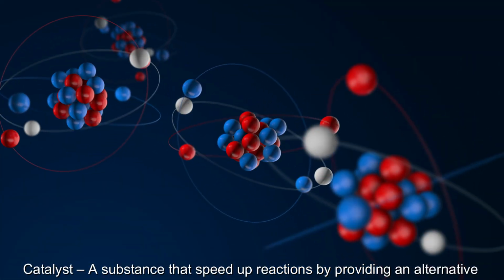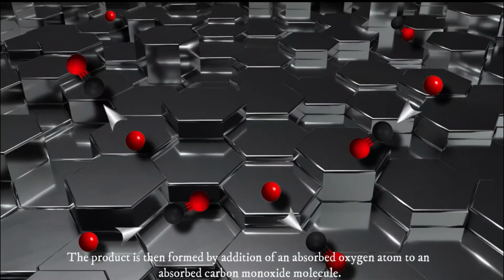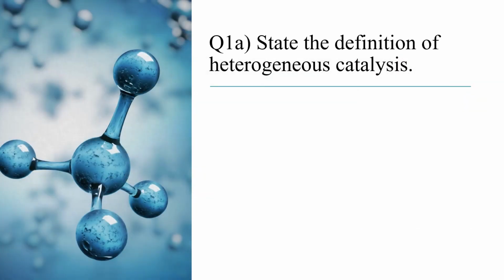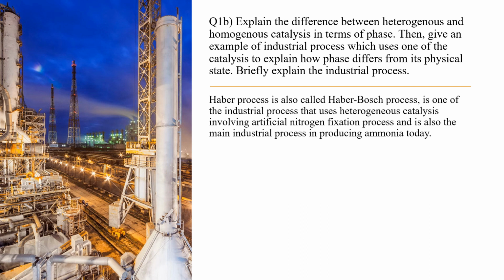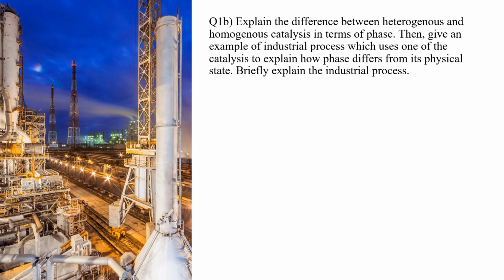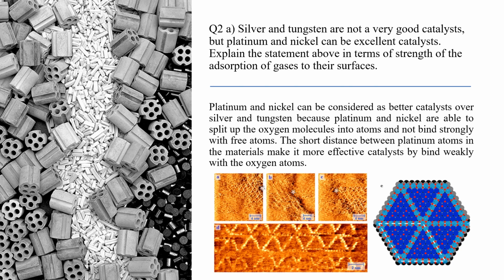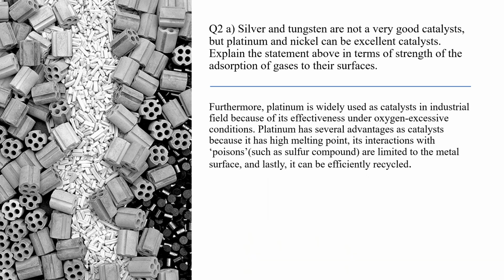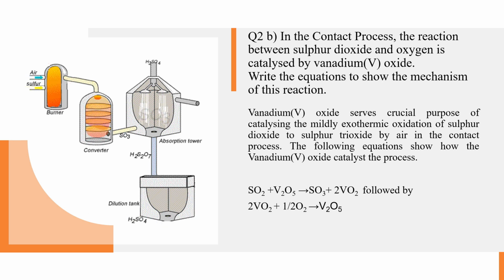Introduction to Heterogeneous catalysis